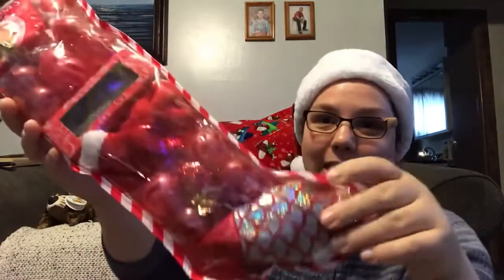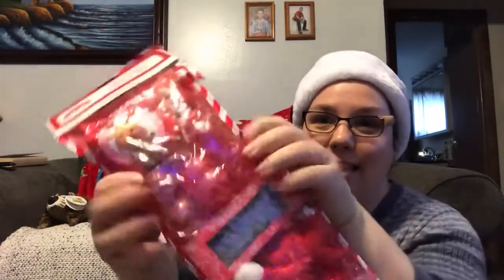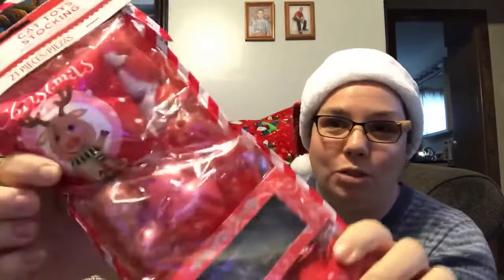Vlogmas Day 4 Stocking stuffers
Today I share what I bought for stocking stuffers for my family. Come on over and grab a cup of coffee. Maybe you will get some ideas for your family.